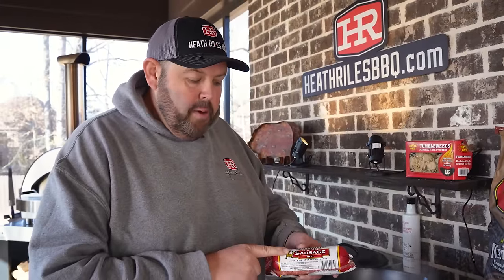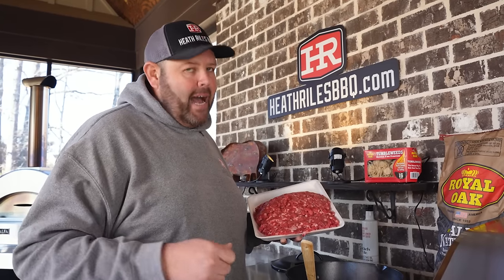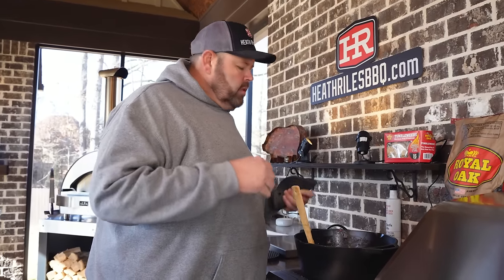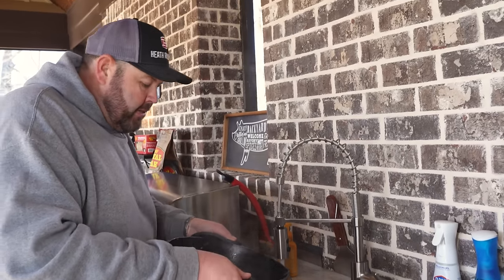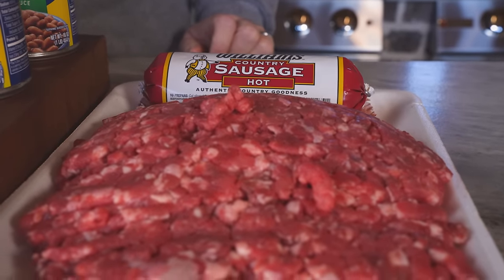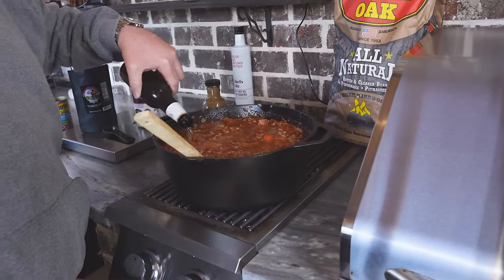Heath's Ultimate Game Day Chili Recipe | Heath Riles BBQ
There’s nothing better than the excitement that comes with game day! All your buddies are in one place cheering for your favorite team, and the atmosphere is vibrant. All you need is the perfect game day meal! If you’re craving the ultimate Super Bowl dish, try Heath’s Ultimate Game Day Chili.

• Lodge 10qt Cast Iron Dutch Oven
• Traeger Ironwood XL

Ingredients:
• 3lbs Chili Ground Meat
• 1lb Hot Sausage
• The W Sauce Fireshire
• 4 tbsp Meat Church Chili Seasoning
• Heath Riles BBQ Garlic Jalapeño Rub
• 2 onions, diced
• 1 jalapeño, diced
• 2 15oz Cans of Tomato Sauce
• 2 15oz Cans Fire Roasted Diced Tomatoes
• 2 15oz Can of Chili Ready Diced Tomatoes
• 2 Cans of Mild Chili beans
• 12 of of Beer

Directions:
1. Fire up the grill. I stoked the Traeger Ironwood XL with Royal Oak Charcoal Hardwood Pellets and fired it up to 350℉.

2. Saute the veggies. I preheated my Lodge Dutch oven over medium-low heat and added a dash of extra-virgin olive oil. Then, I sauteed the onion and jalapeño for about 5 minutes.

3. Add meat. I added the chili meat and hot sausage to the pan, cooking until browned. I drained the excess grease off the meat and turned the burner off before moving to the next step.

4. Add tomatoes. To finish the chili, I stirred in the tomato sauce, fire-roasted tomatoes, diced tomatoes, Heath Riles BBQ Garlic Jalapeño Rub, and Meat Church TX Chili Seasoning.

5. Start cooking. I turned the burner to low, added the chili beans, Bear & Burton’s W Sauce Fireshire, and brought the chili to a boil.

6. Smoke the chili. I wanted to add a kiss of smoke, so I placed the boiling Ultimate Game Day Chili on the Traeger Ironwood XL and let it simmer for 3 hours. My chili had a total cook time of 4 ½ hours. The only thing left was to take it off the pit and let it cool before digging in.

Chapters:
Intro 0:00
Mix Chili Ingredients 1:03
Place Chili on Traeger 5:03
Pull Chili off Traeger 5:32
Recap 6:02
Make Chili and Taste 7:04
Outro 7:50

• 75x BBQ Grand Champion,
• 2022 Memphis in May World Rib Champion